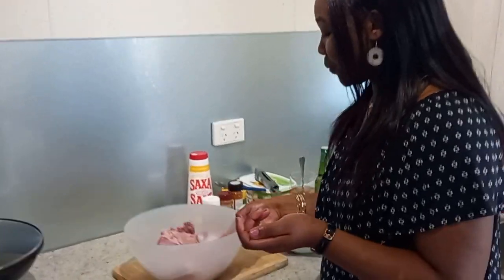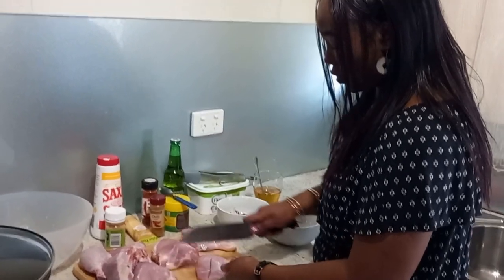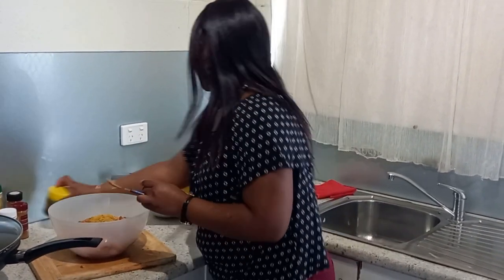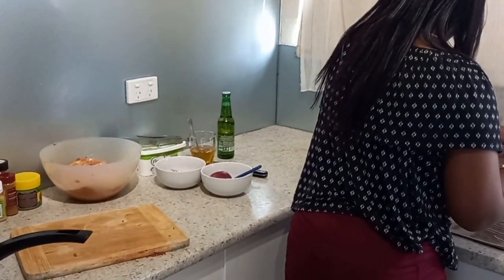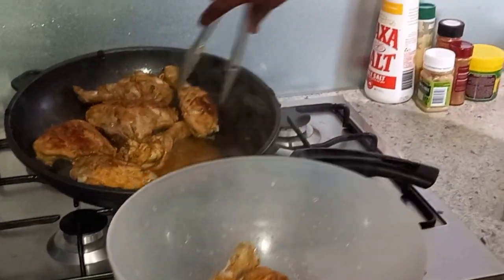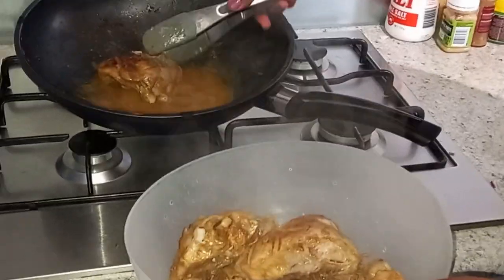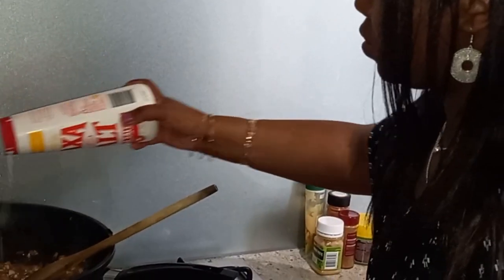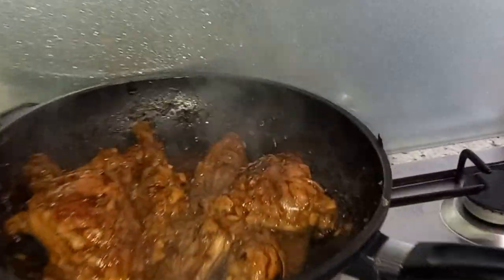CHICKEN THIGH AND DRUMSTICK BEER RECIPE( A RECIPE TO WIN YOUR HEART)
IN THIS VIDEO AM GONNA SHOW YOU HOW TO MAKE CHICKEN THIGH AND DRUMSTICK BEER RECIPE VERY EASY QUICK AND SATISFYING.